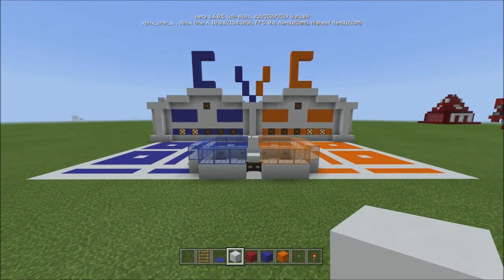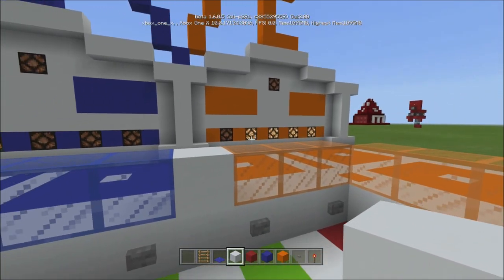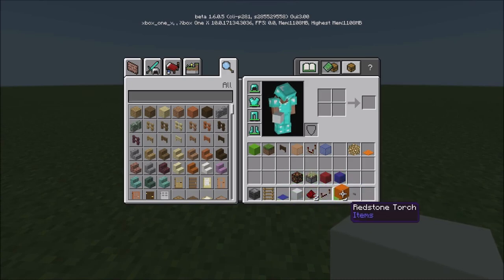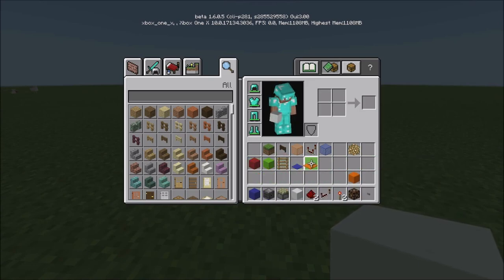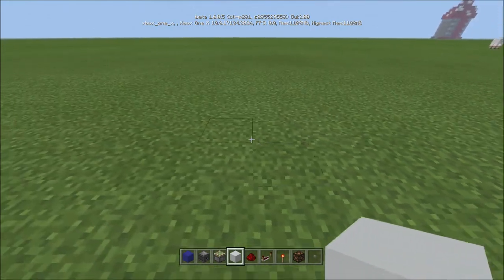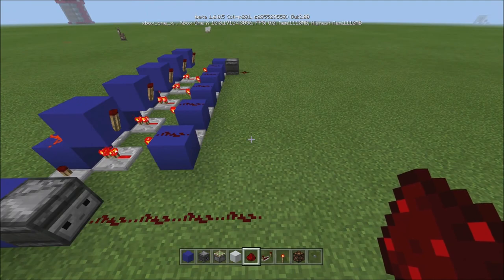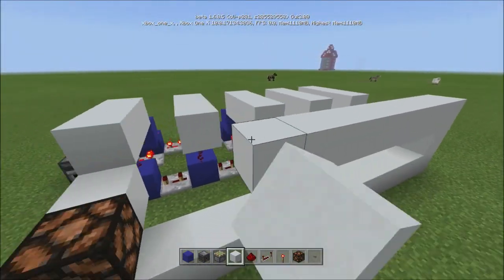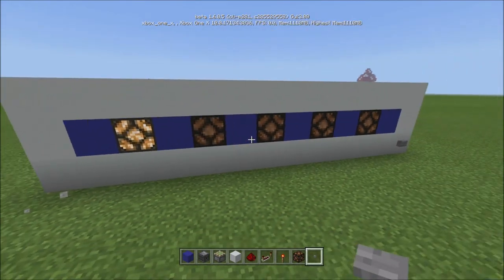How To Build A Scoreboard & Mini Game [Minecraft Bedrock Edition]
This is my full tutorial on how to build a Scoreboard & Mini Game in your Minecraft Bedrock Edition survival world.

Channel ID: UCwhc9lYshyP60lxaYs-HmQQ